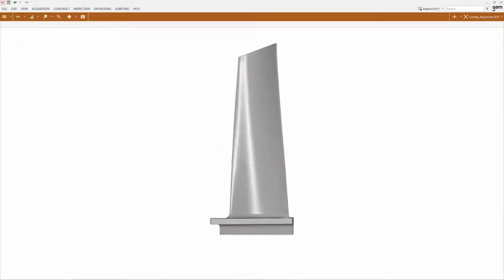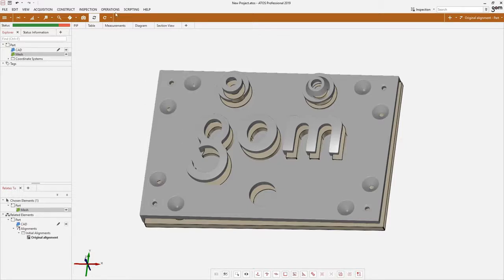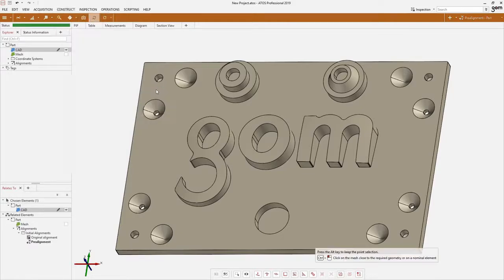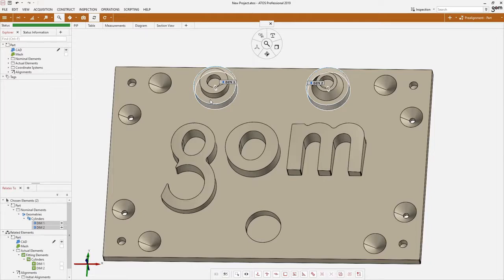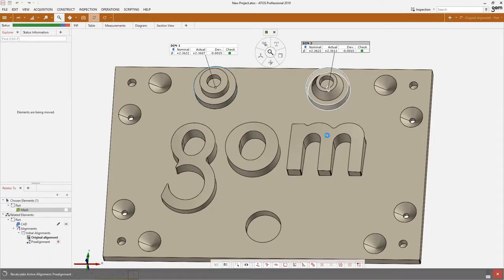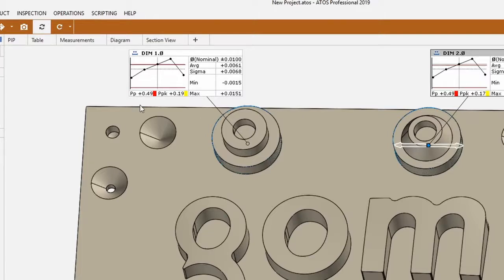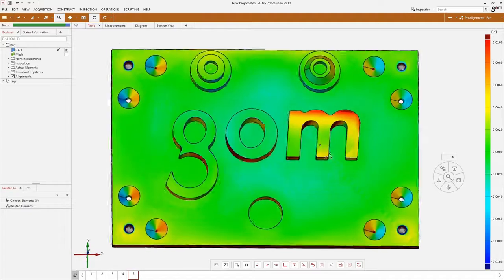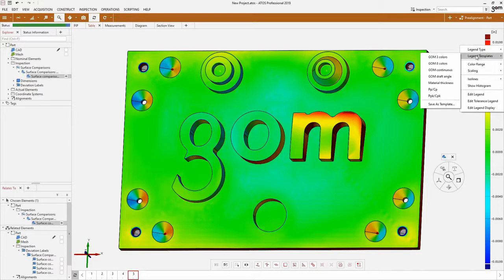Phân tích xu hướng bằng phần mềm GOM trong kiểm soát chất lượng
Trong hướng dẫn này, Kỹ sư ứng dụng sẽ hướng dẫn bạn phân tích xu hướng để kiểm soát chất lượng bằng phần mềm GOM ATOS Professional.

Mục lục

1:06 - Phân tích xu hướng là gì?

2:10 - Mở phần mềm ATOS Professional

2:18 - Nhập dữ liệu CAD

2:51 - Nhập dữ liệu quét

3:38 - Chập dữ liệu trước

4:36 - Độc quyền mô hình CAD

5:13 - Cấu tạo phần tử (ví dụ như hình trụ)

5:40 - Áp dụng nguyên tắc đo quét

7:35 - Mang lại các giai đoạn/ các bước quét bổ sung

10:05 - So sánh biểu đồ màu và phân loại độ lệch

13:42 - Tóm tắt phân tích xu hướng

Phần mềm ATOS Professional giúp phân tích xu hướng nhanh chóng và dễ dàng khi kiểm tra chi tiết để kiểm soát chất lượng. Nếu bạn có nhiều công đoạn sản xuất đòi hỏi phải kiểm tra các tính năng giống nhau vào những thời điểm khác nhau thì đây chính là giải pháp dành cho bạn.